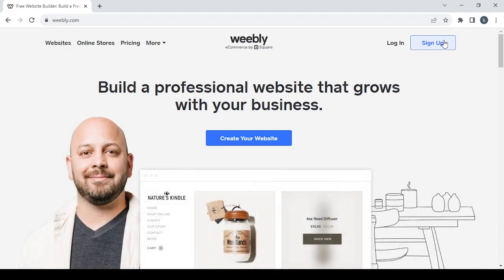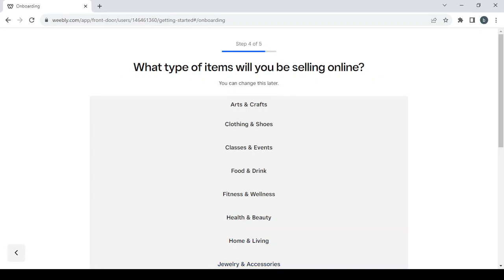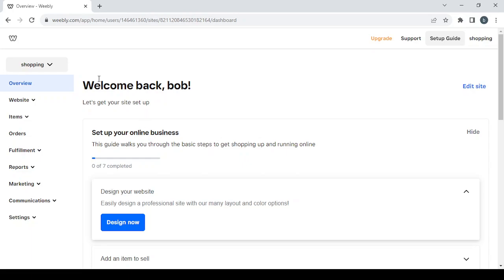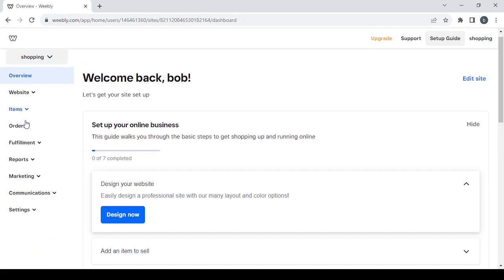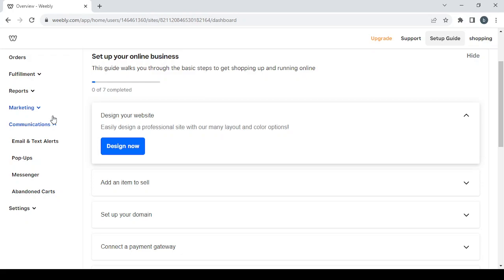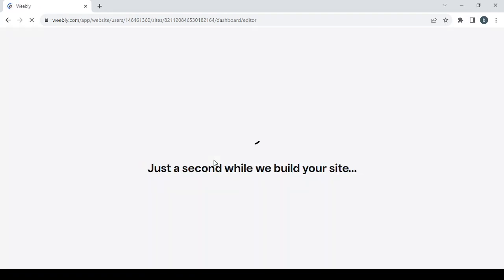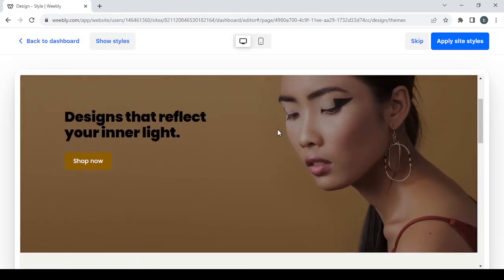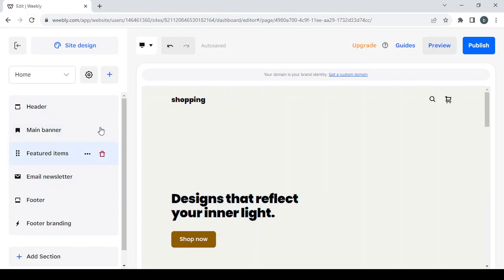How to Create a Professional Gadgets and Gizmos Ecommerce Website Store on Weebly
How to Create a Professional Gadgets and Gizmos Ecommerce Website Store on Weebly 2023

in this video we discuss :

Dive into the world of innovation and learn how to build an exciting online store for gadgets and gizmos using Weebly. From showcasing cutting-edge technology to designing a tech-savvy website, we'll guide you through every step to ensure your brand becomes the go-to destination for gadget enthusiasts. Join us now to turn your passion for innovation into a thriving online store!